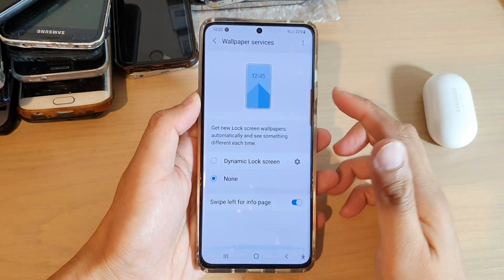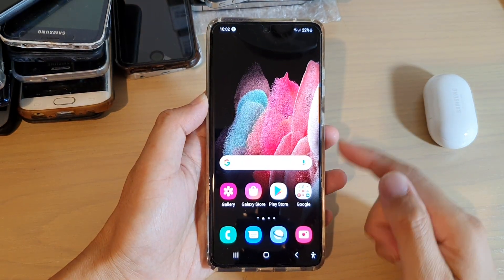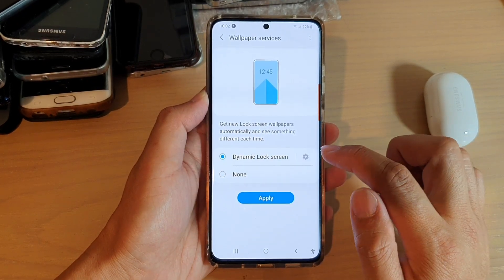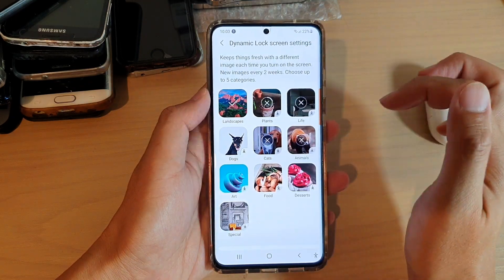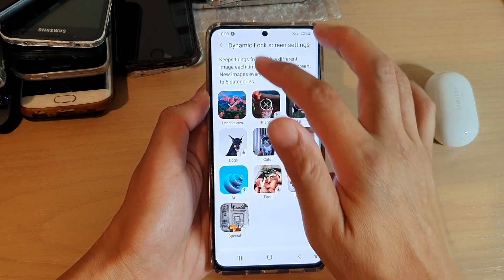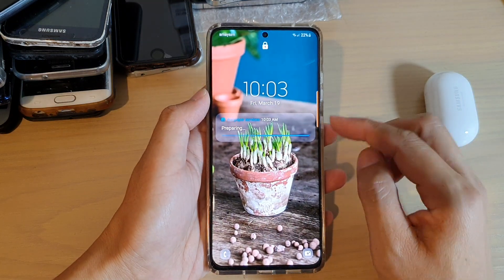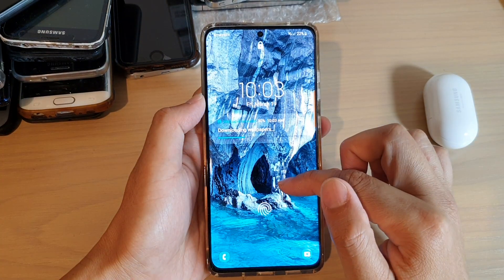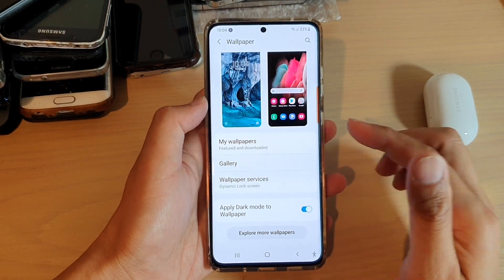Galaxy S21/Ultra/Plus: How to Get New Lock Screen Wallpaper Automatically For New Picture Each Time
Learn how you can get new lock screen wallpaper automatically and see something different each time on Galaxy S21/Ultra/Plus.